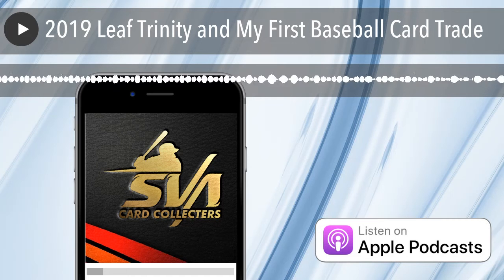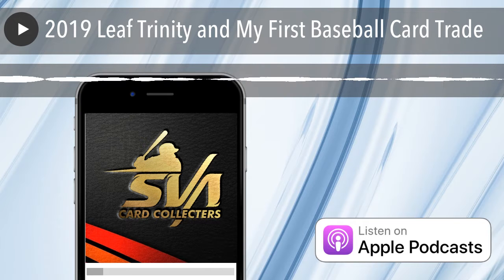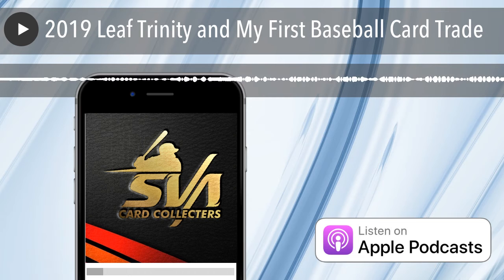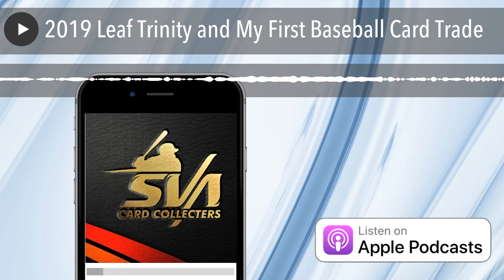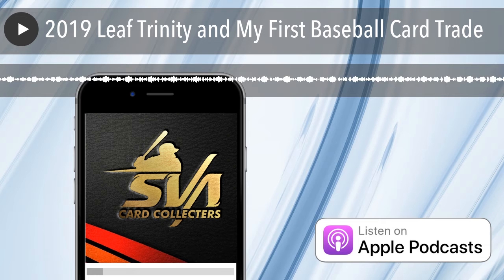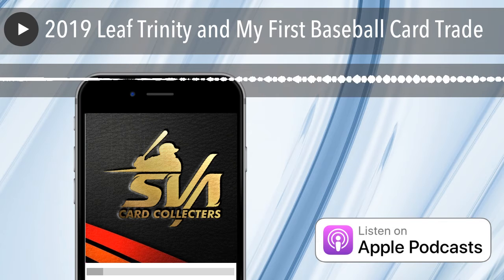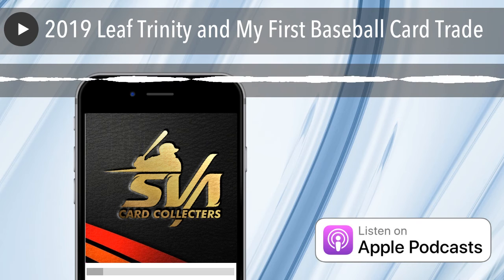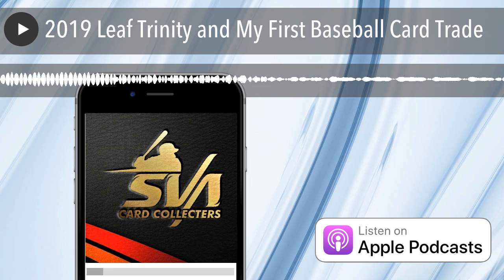2019 Leaf Trinity and My First Baseball Card Trade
2019 Leaf Trinity and My First Baseball Card Trade